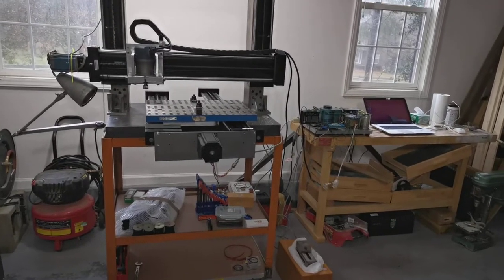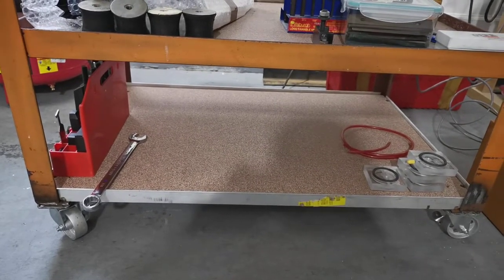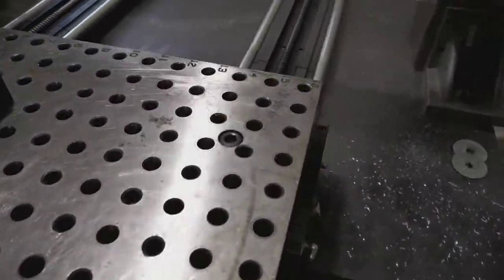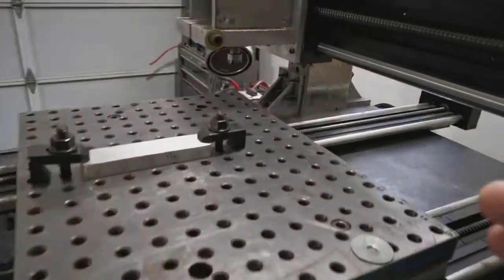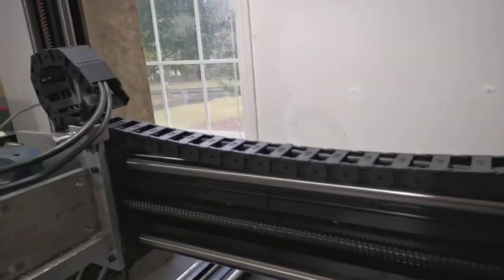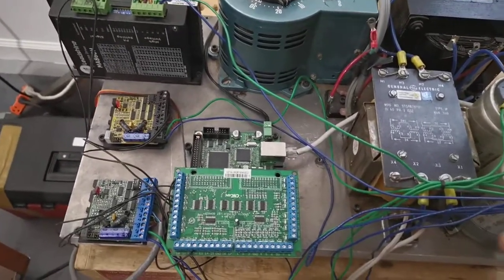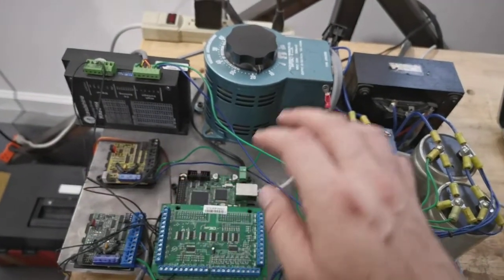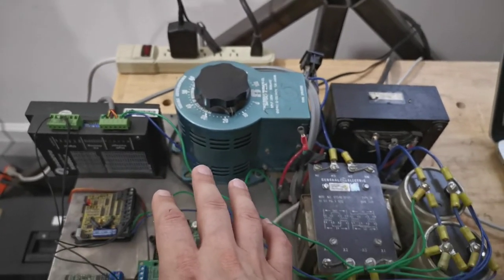Granite surface plate based CNC mill - Repairs and it moves again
After some repairs and upgrades, the mill moves again and is ready to do some cuts (but those will be in another video).